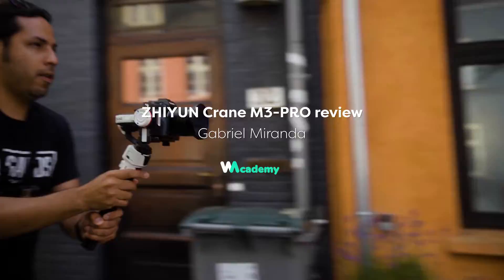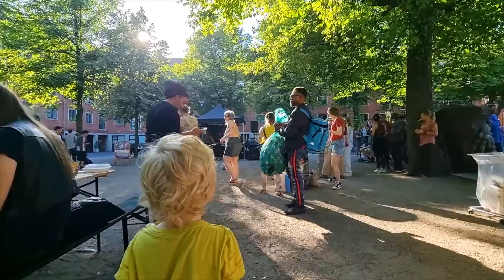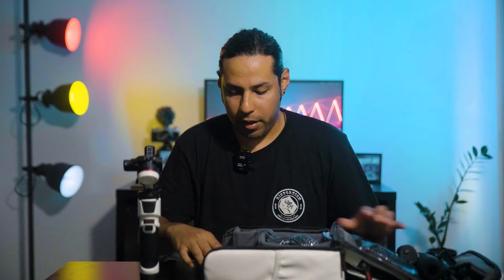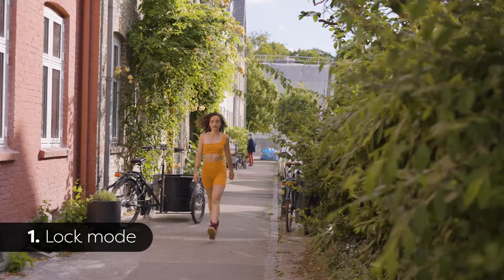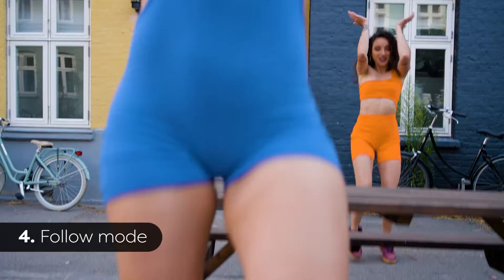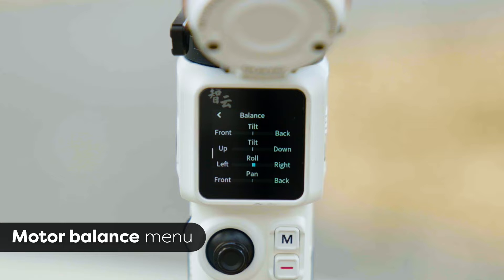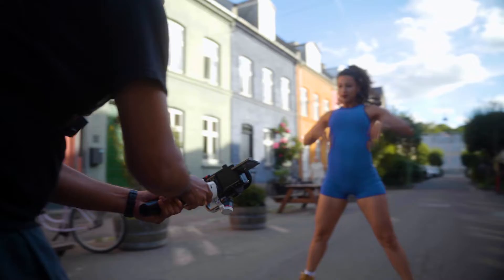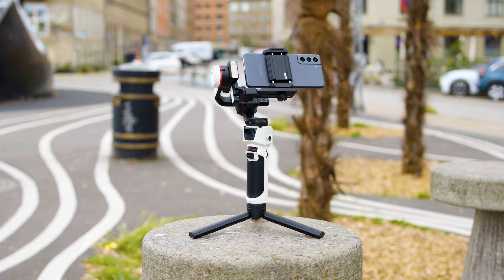ZHIYUN Crane M3 Pro: The Ultimate Review by Gabriel Miranda | Wedio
In partnership with ZHIYUN, Wedio and the community is testing out their new products to get real hands-on experience, and feedback from their followers so they can improve based on real-life testing.

Gabriel took out the Crane M3 for a spin in Copenhagen with a couple of very talented dancers and this is his quick review on ZHIYUN Crane M3 Pro 📷

Chapters:
00:00 Introduction
00:54 Overview
01:22 Unboxing
02:15 Testing
02:40 Modes
 Lock mode
 Pan follow mode
 P.O.V.
 Follow mode
 Go Mode
 Vortex
04:03 Key features
 Lightweight, intuitive LCD screen, motor balance menu, fast release plate, smooth buttons and joystick, small LED light, lock switch.
06:03 Ending

Dancers: Camila @camila_cmartins Daniela @nanuhasan
BTS: Franco @shotbyfgs